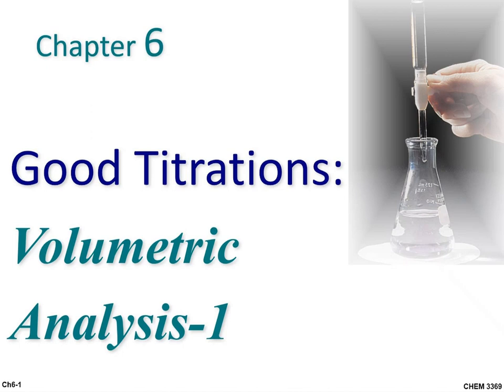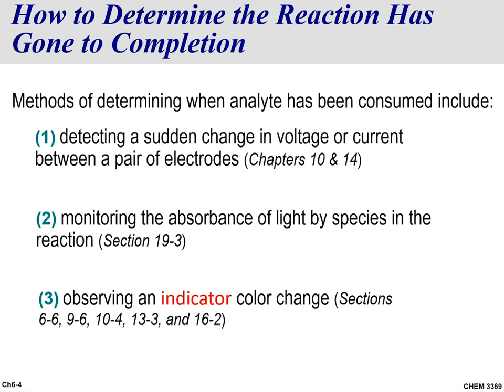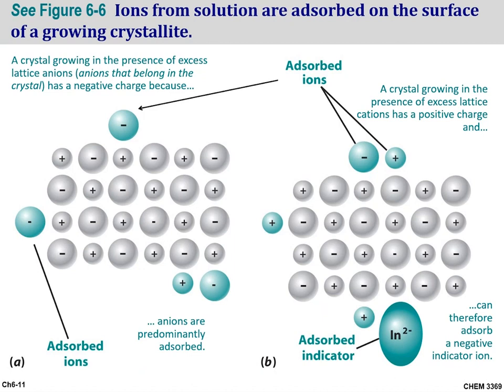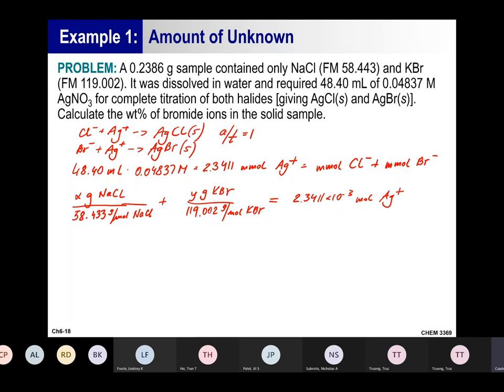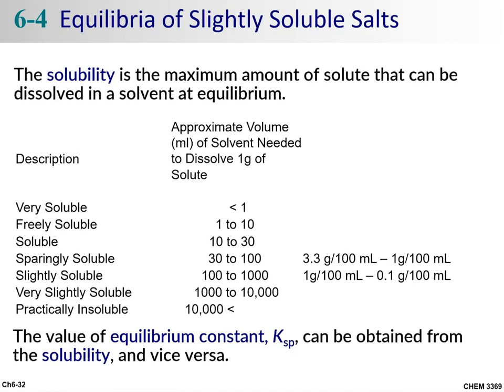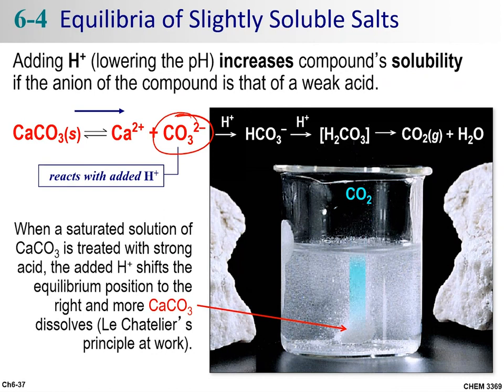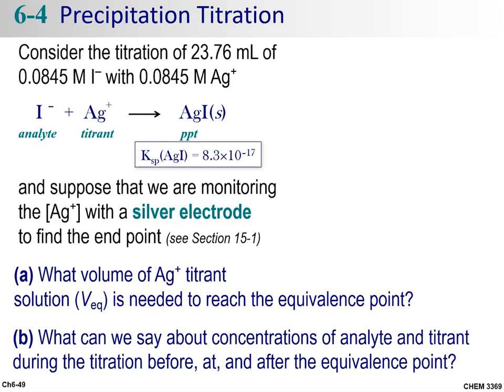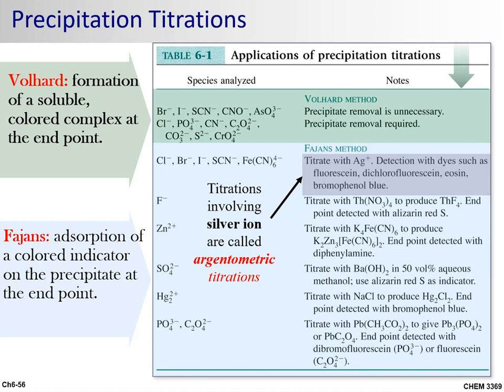lecture ch6 Volumetric Analysis